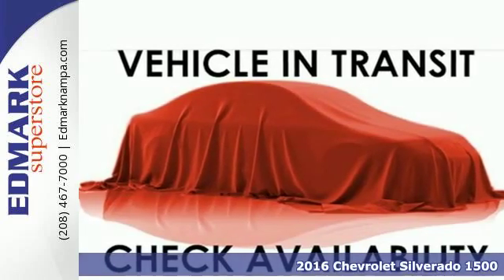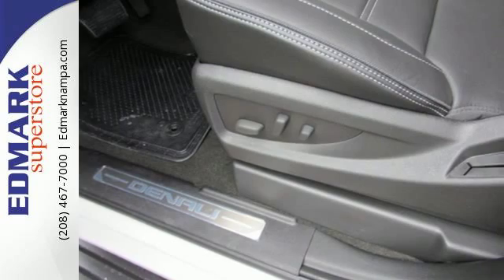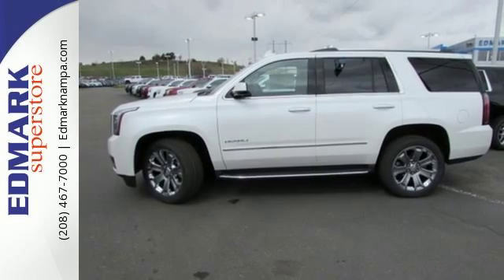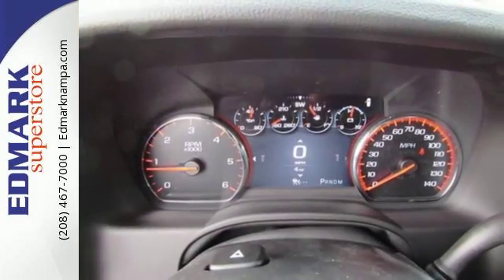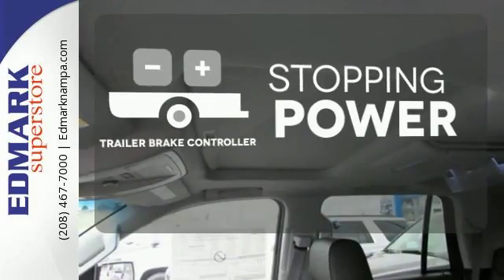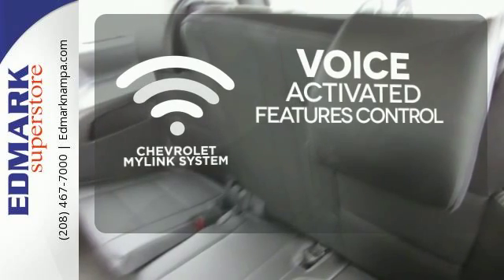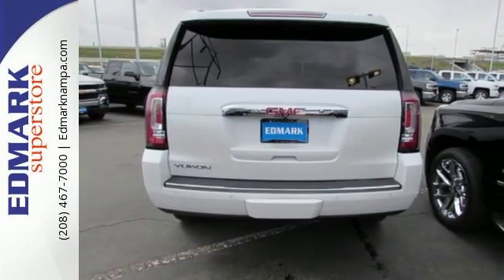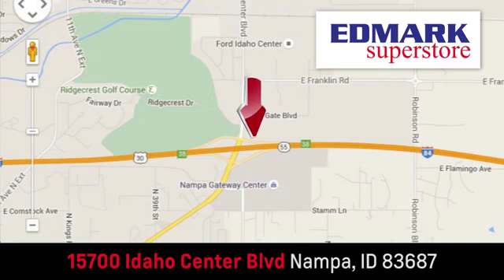2016 Chevrolet Silverado 1500 Boise ID Nampa, ID #160480 - SOLD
Year: 2016
Make: Chevrolet
Model: Silverado 1500
Trim: LTZ4WD
Engine: 8 Cyl. 5.3L
Transmission: Automatic
Color: Tungsten Metallic
Interior: Jet Black
Stock #: 160480
VIN: 3GCUKSEC3GG239073
T Are you looking for an outstanding value in a vehicle? Well, with this dependable 2016 Chevrolet Silverado 1500, you are going to get it.. Don't let the drumming of road noise wear you down. Bask in the quiet comfort of the cabin of this Chevrolet Silverado 1500 LTZ. It is nicely equipped with features such as 4WD and Automatic.

Address:
15700 Idaho Center Blvd